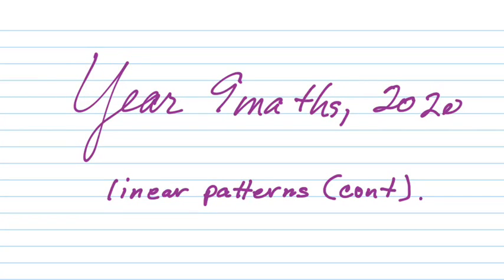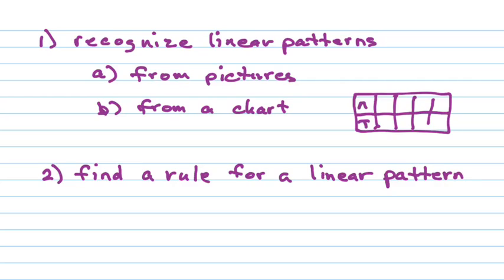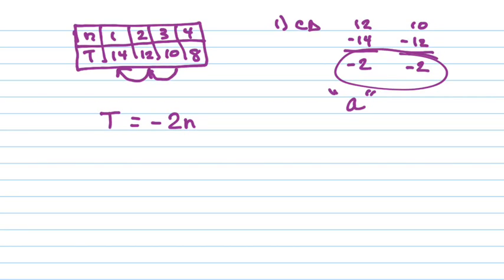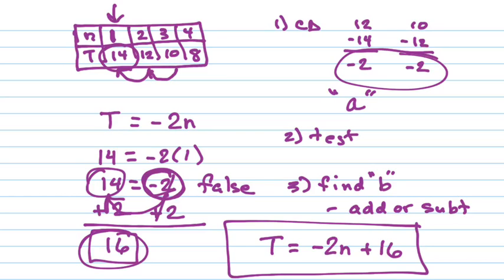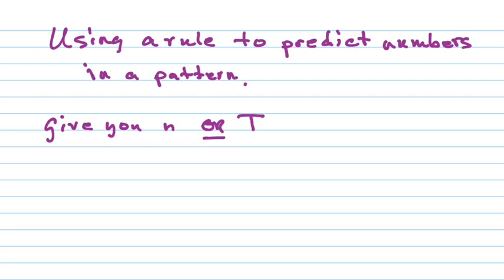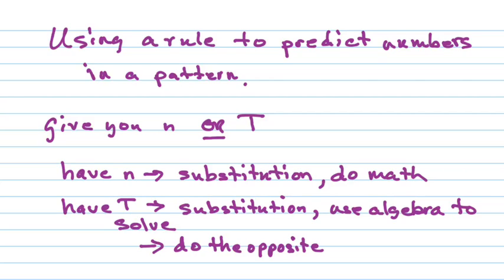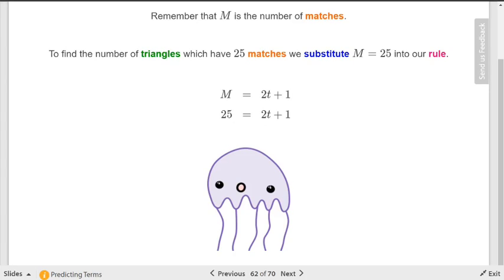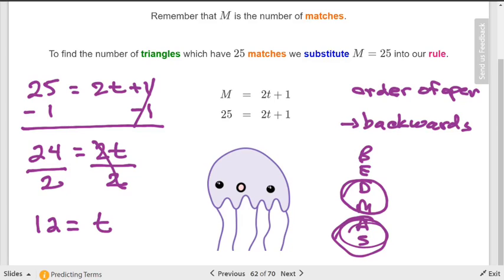2020 year 9 maths-linear patterns 2